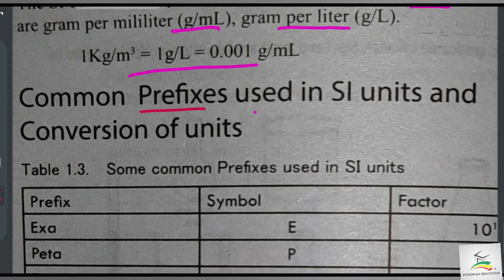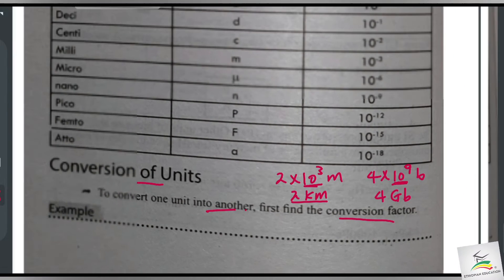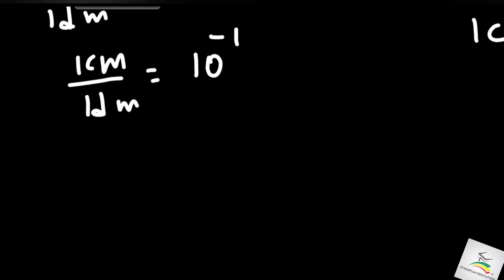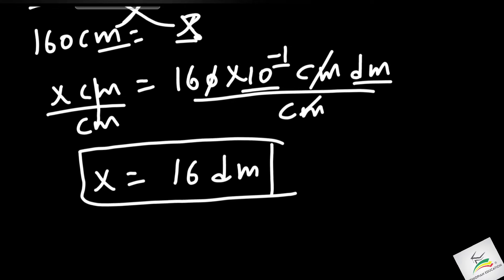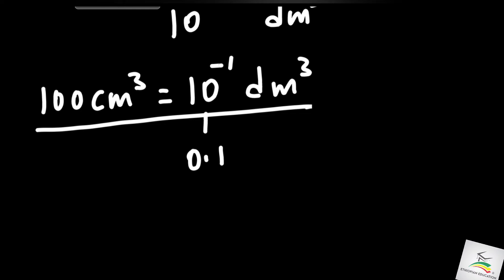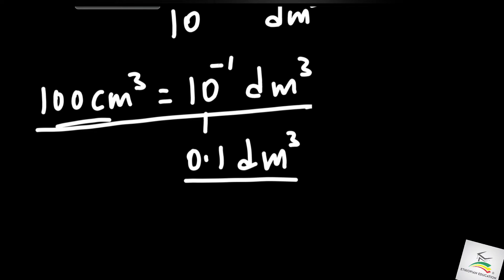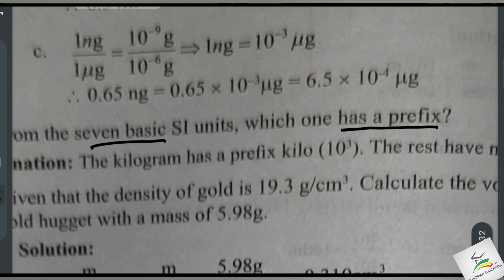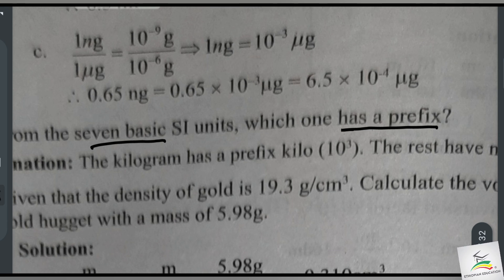Ethiopian Grade 11 Chemistry Unit_1 p_3 Prefixes